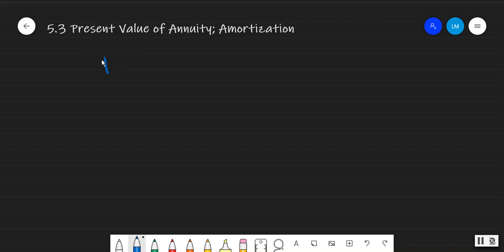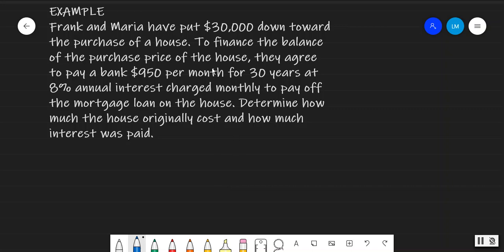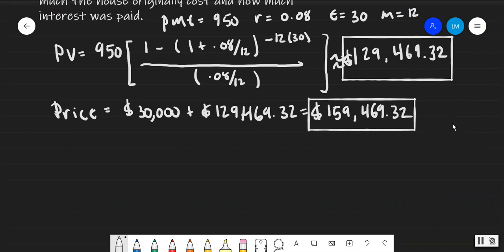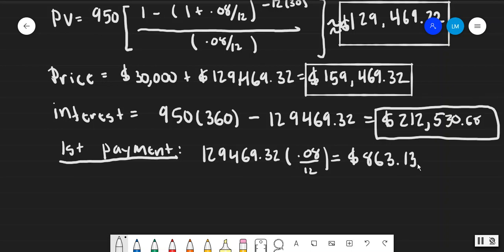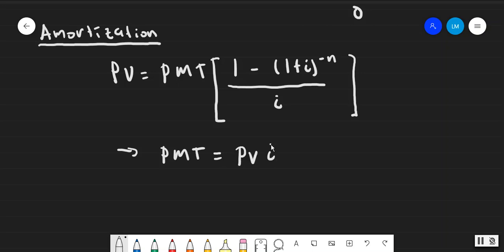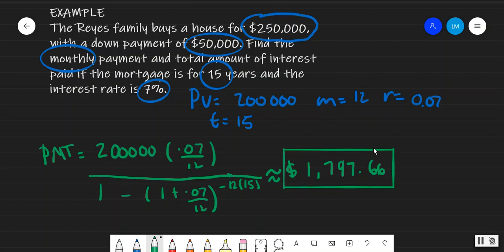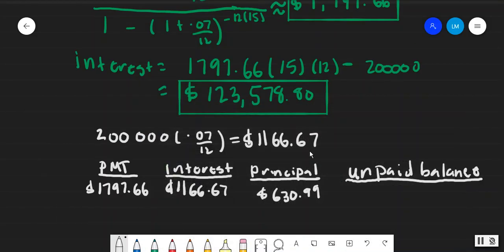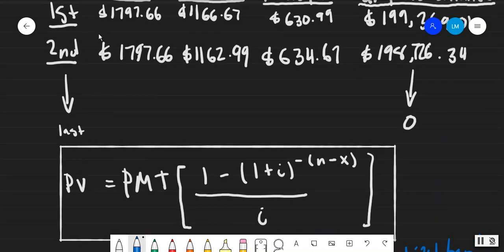5.3 Present Value of an Ordinary Annuity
In this video, I show examples of solving a PVOA and amortization loans with their schedules.